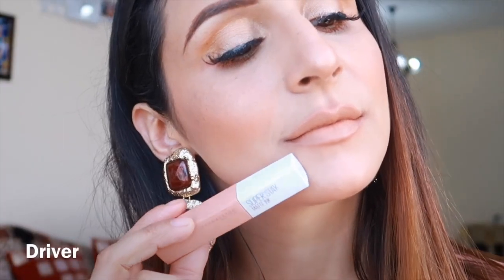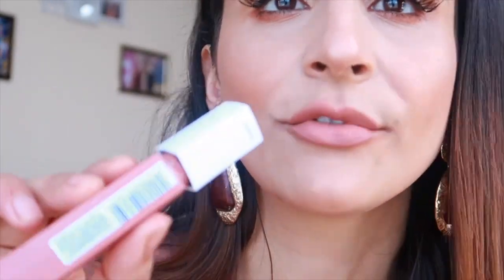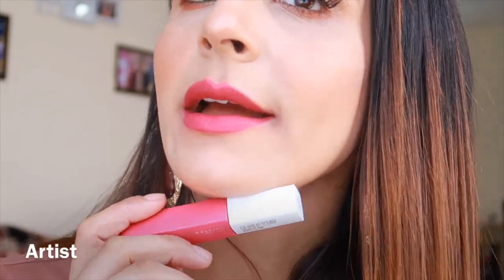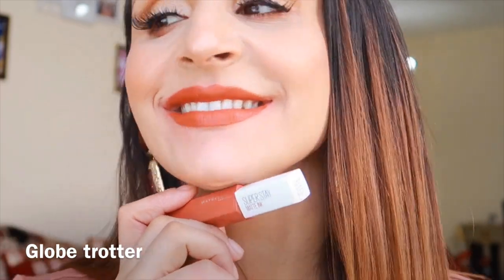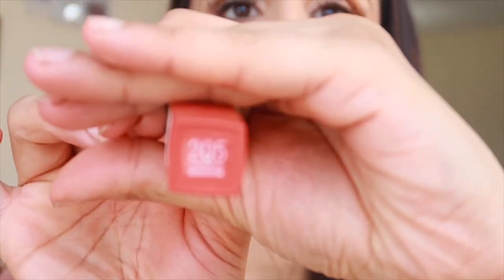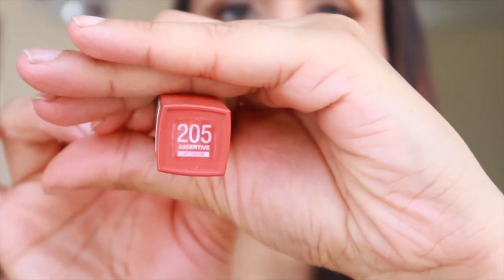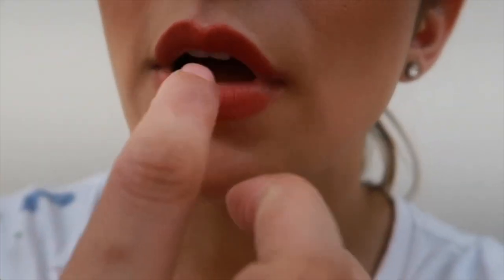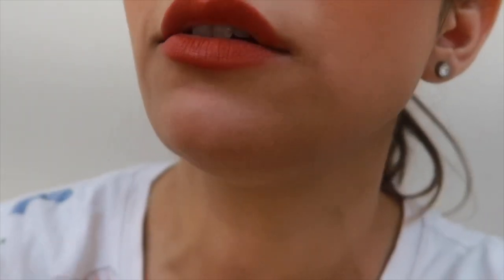Maybelline Superstay Matte Ink Liquid Lipsticks 💄|| LIP SWATCHES & REVIEW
Hey everyone
Today’s video i will be sharing my Genuine opinion on superstay matte liquid lipsticks from Maybelline ..
I use these liquid lipsticks on my daily basis and i love them to bits🥰🥰
It’s not a sponsored video😊 I love these lipsticks and i’m sharing 9 Lipsticks with you all♥️♥️

xoxo

Where you can buy these lipsticks i’m sharing the link below🌻